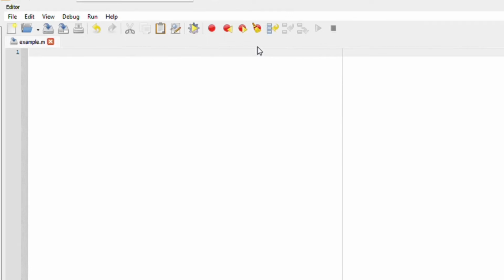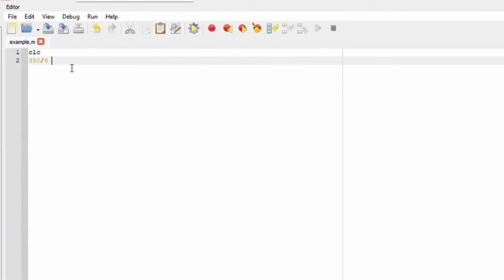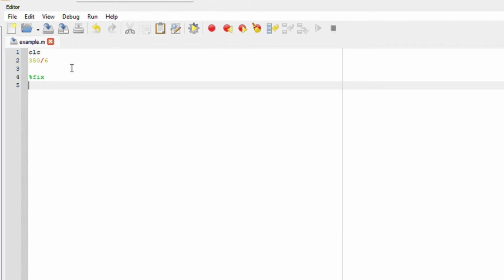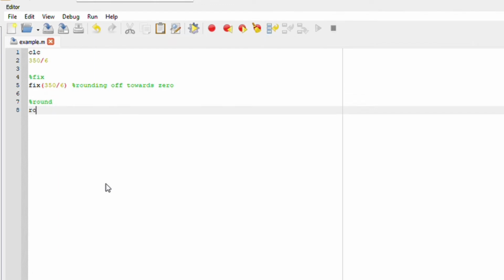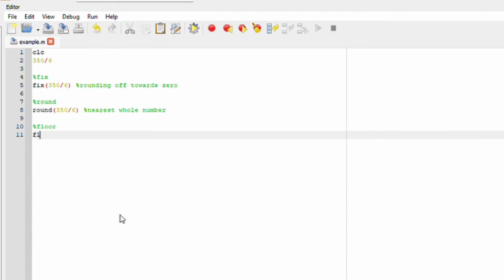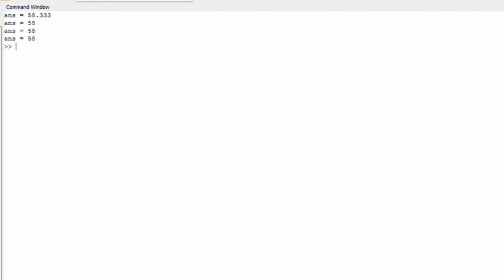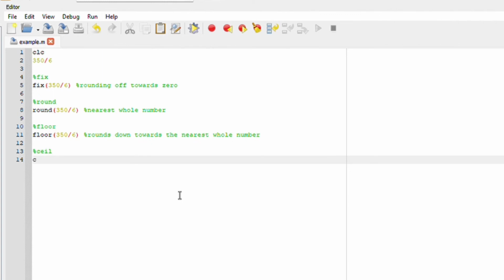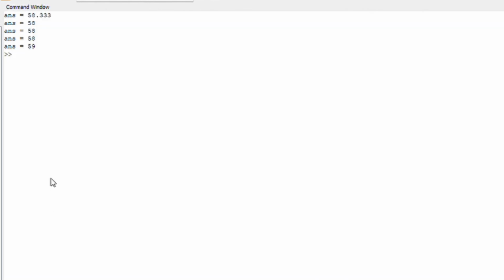Rounding off on octave fix, round, floor, ceil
Round to the nearest integer Round (350/6)

Round towards zero use fix or floor

fix(350/6) %rounding towards zero
round(350/6) %nearest whole number
floor(350/6) %rounds down to nearest whole number
ceil(350/6) %rounds up to the nearest whole number

13. Scientific Notation with 13 or 9 decimal places, Sprintf, Round, Floor and Fix. Using Octave Example
14. Find the Size, minimum, Maximum of an Array using Octave. Creating a Row and Column vector, Linspace

3. Rate Law summary: Non elementary: 𝑟𝑎𝑡𝑒 𝑙𝑎𝑤 = 𝑟 = 𝑘 [𝑁]∝ [𝑂2]𝛽, Elementary: 𝑟 = 𝑘 [𝑁2]1 [𝑂2]2
4. 𝑁2 + 2𝑂2 → 2𝑁𝑂2: Calculate the Rate Law (Non elementary): 𝒓𝒂𝒕𝒆 𝒍𝒂𝒘 = 𝒓 = 𝒌 [𝑵]∝ [𝑶𝟐]𝜷

More
2. Example - Vectors: Draw the following forces as vectors on the Cartesian plane originating at Origin
3. Force vectors, 1 N, 1 N, 2 N positive y and 2 N, 2 N and 1, 5 N positive x direction. Resultant ?